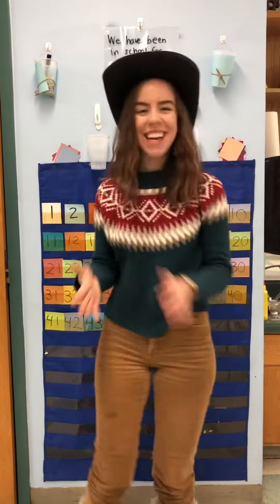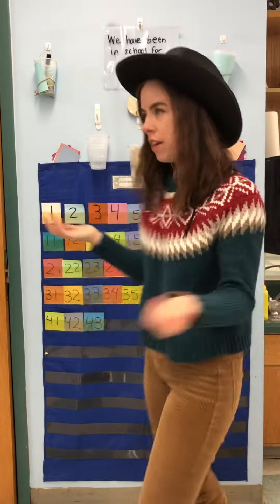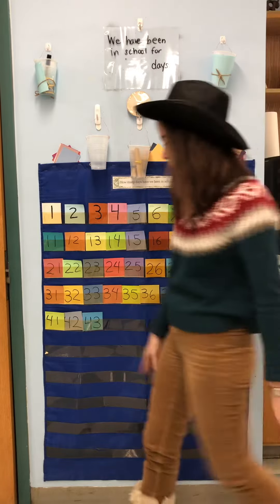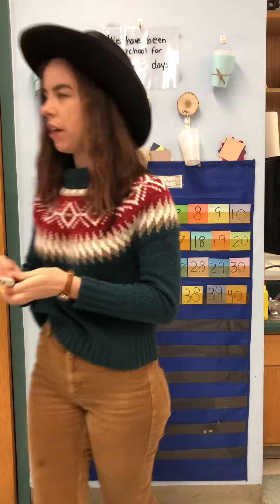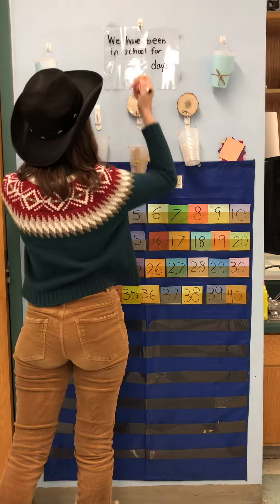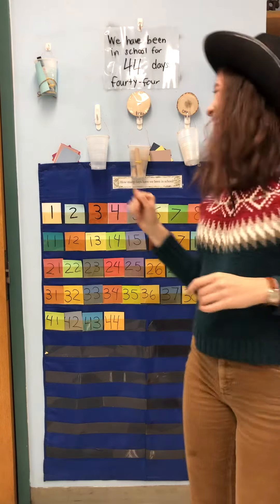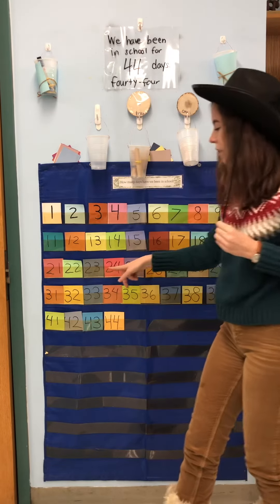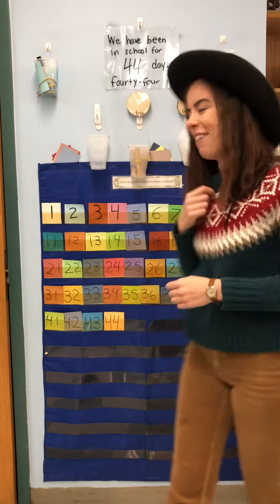Counting 44 days of school